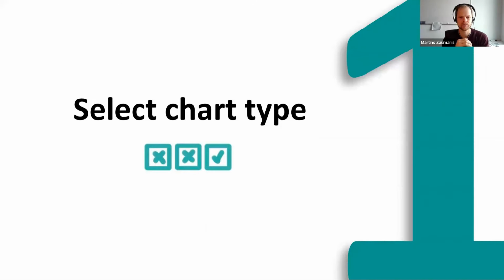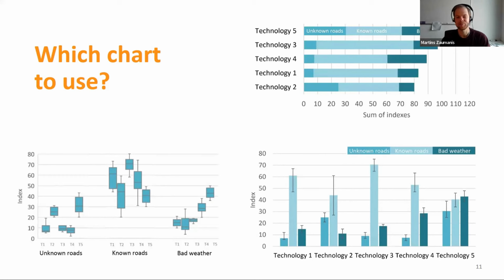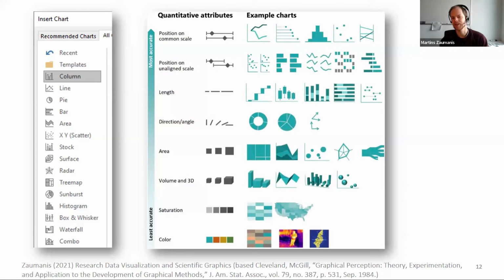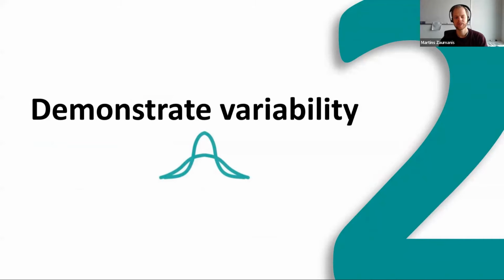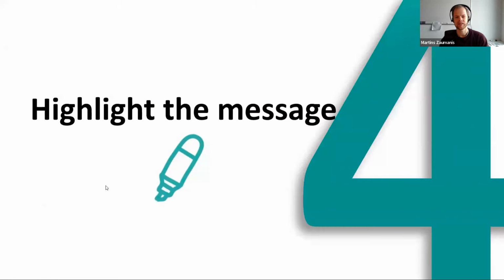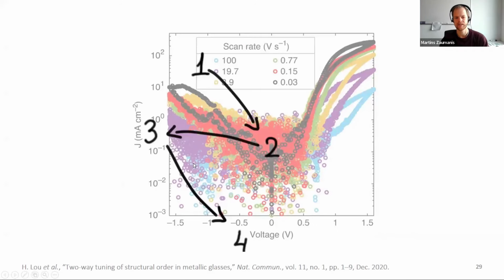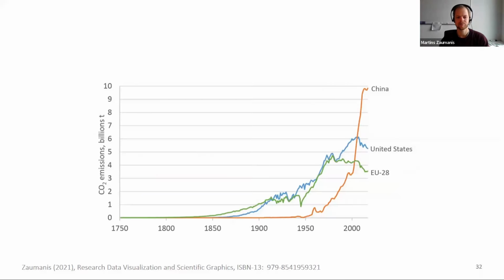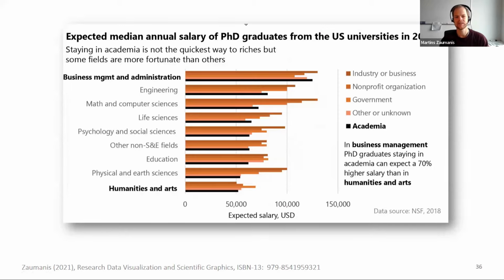Eight progressions for creating data visualizations that tell a story - a webinar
This webinar was recorded during the Love Data Week 2024 in Switzerland.